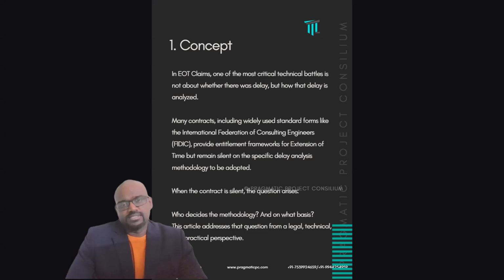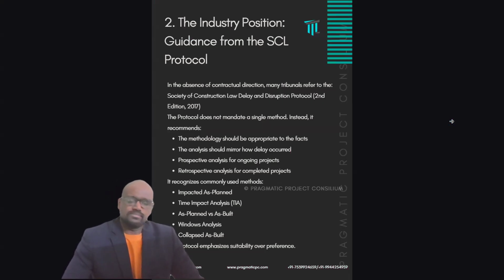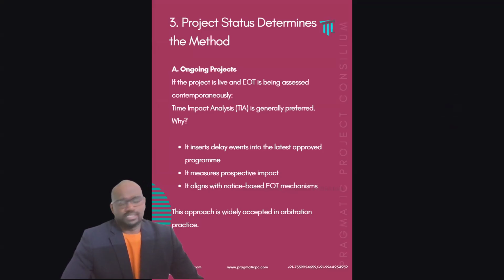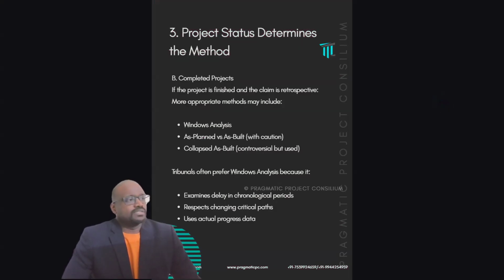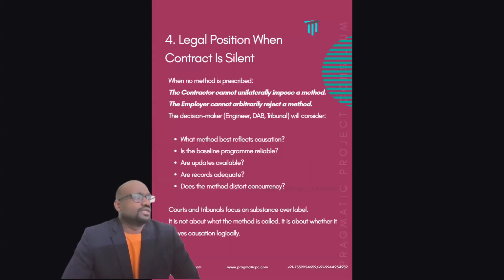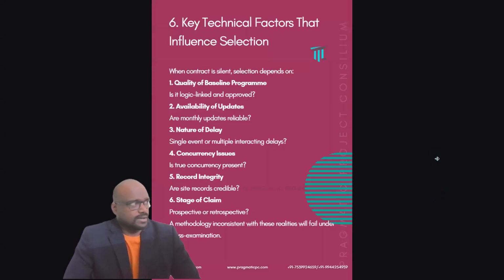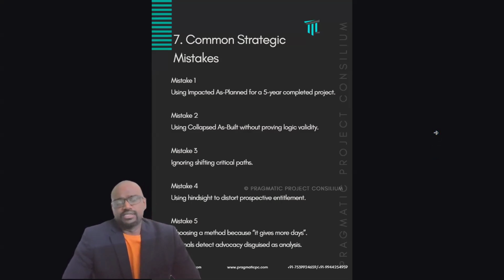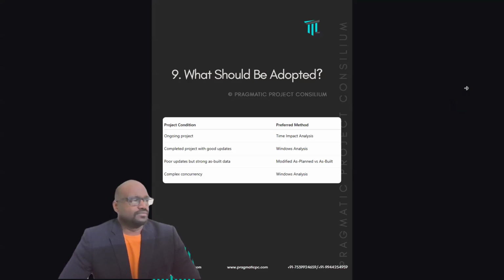The Contract is silent on delay methodology which one should you choose | EP 82 | Ilamparithi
One of the most dangerous assumptions in construction claims is believing there is only one correct delay analysis method. In reality, when the contract is silent, the chosen methodology can completely change entitlement, liability, and the final outcome of a dispute.

In this video, we’ll break down how to select the most defensible delay analysis methodology based on project records, progress updates, critical path integrity, and industry protocols.

📌 Master Diploma in Delay Analysis Methodologies (10 Weeks)
📌 Master Diploma in Cost Management (14 Weeks)

📢To access more of Ilam's latest articles, pdf and ppts on Claims and contracts Management!